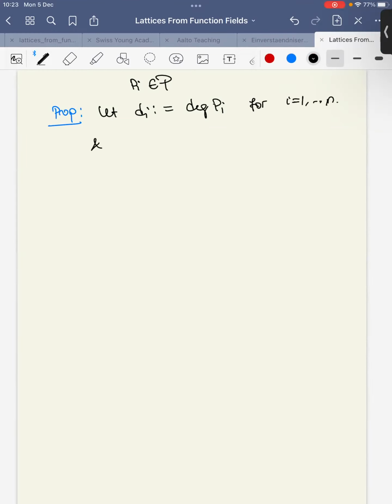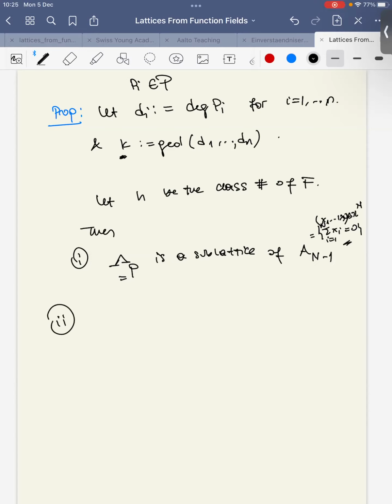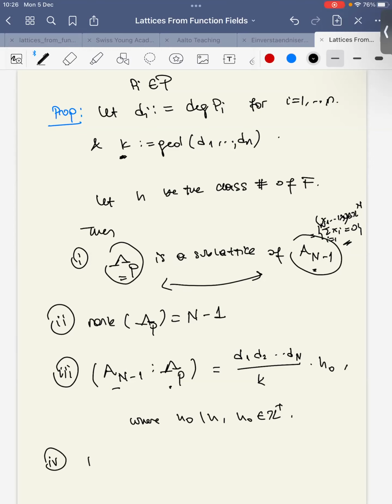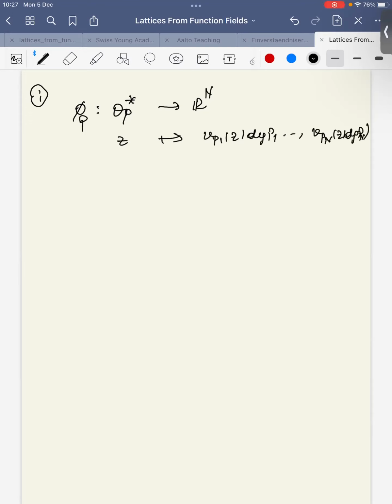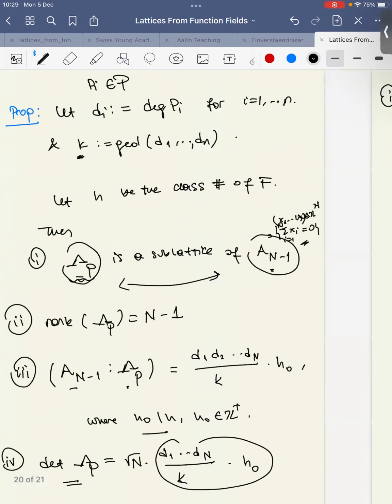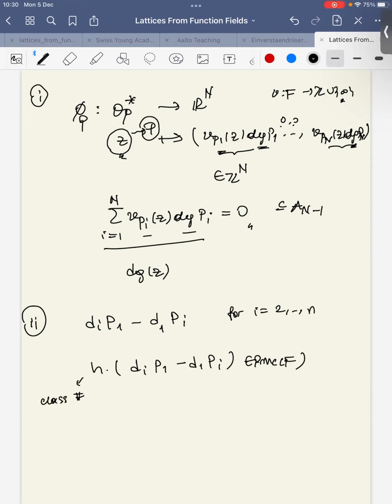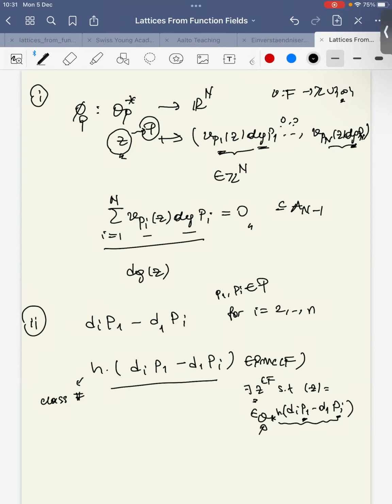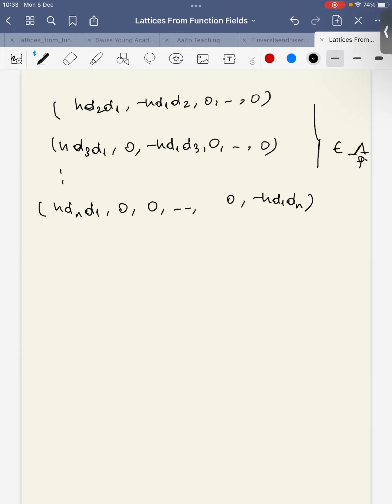Function Field Lattices V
Here, we see how to view a function field lattice as a sublattice of A_{N-1} and compute its rank. Please do not hesitate to highlight mistakes and the arguments that you do not agree.